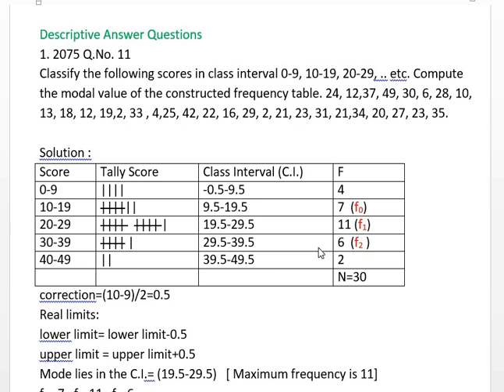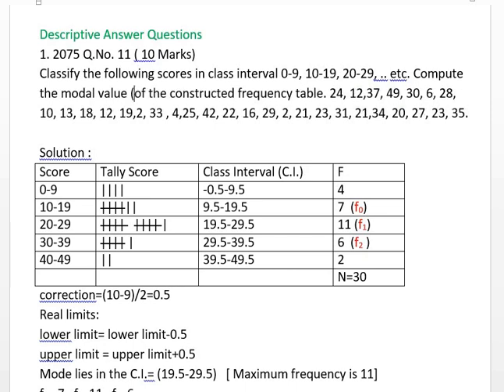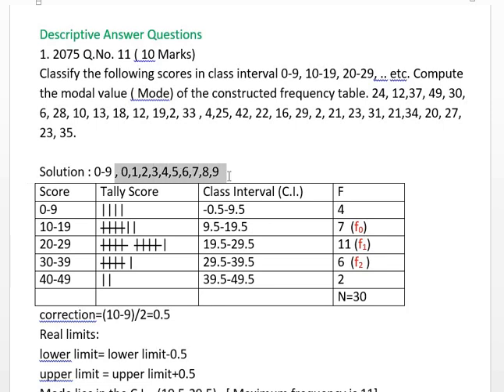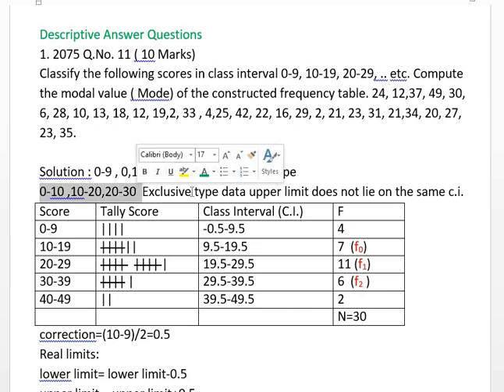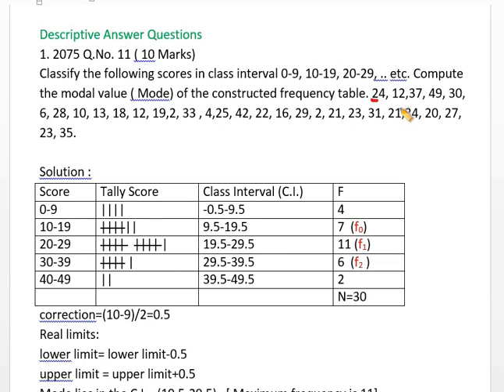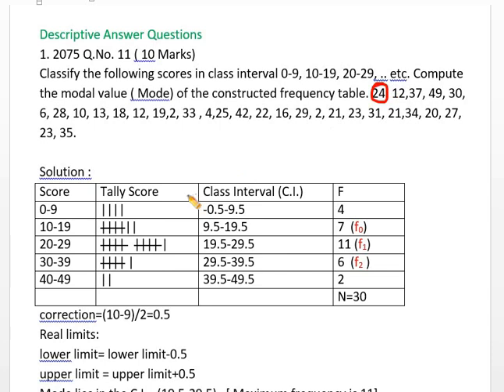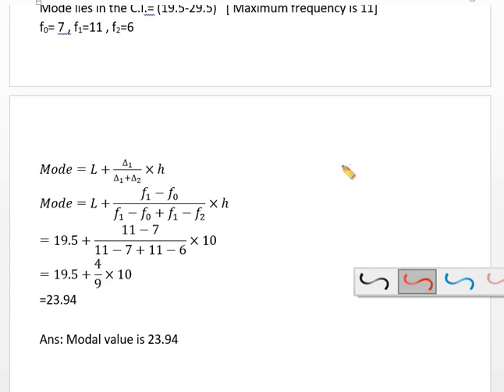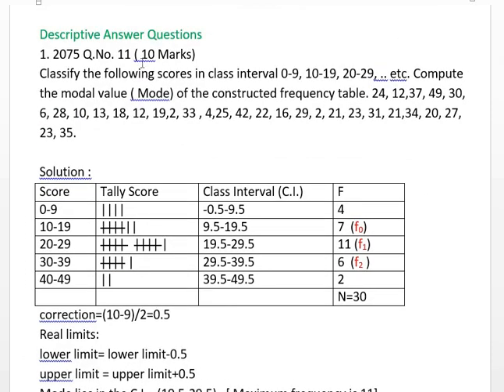BBS 1st year : Business Statistics : Unit -3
Solution of T.U. 2075 question. practice more to master the calculation.